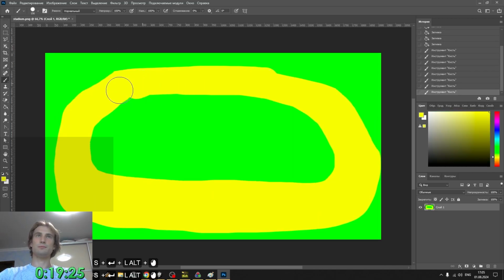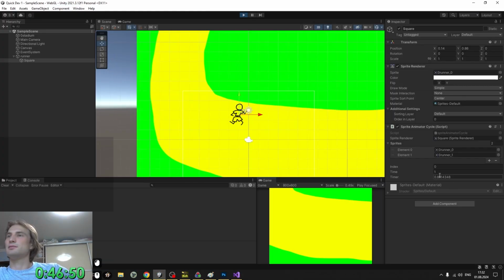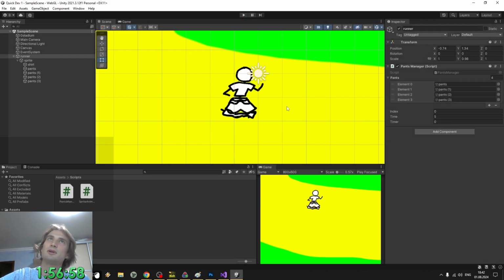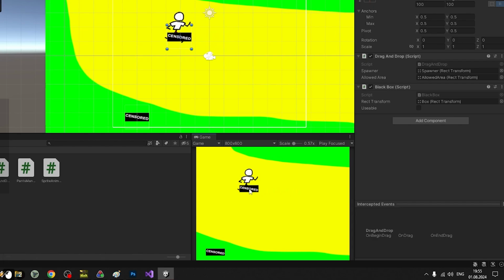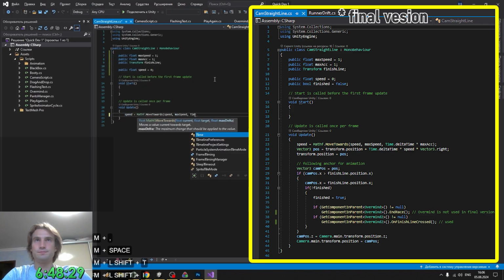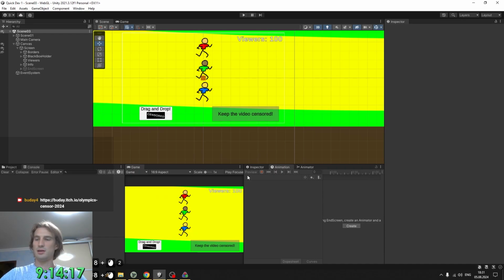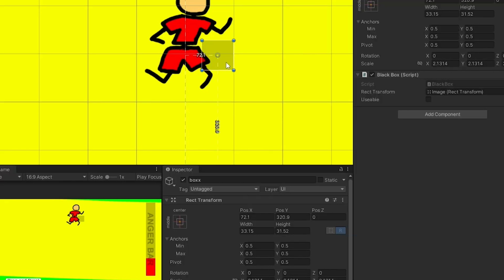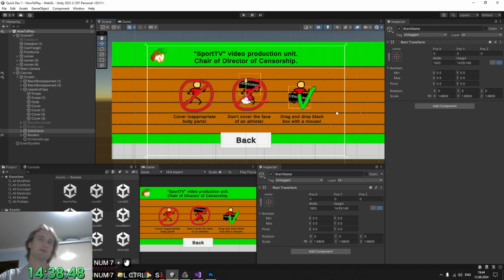I turned 3 random words into a videogame | QuickDev#1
I made a videogame from 3 random words. Play for free